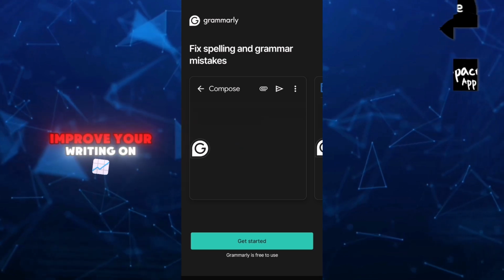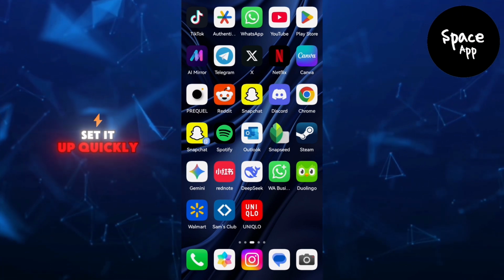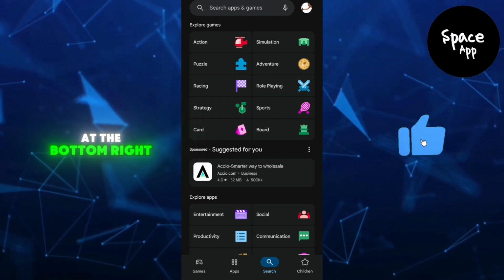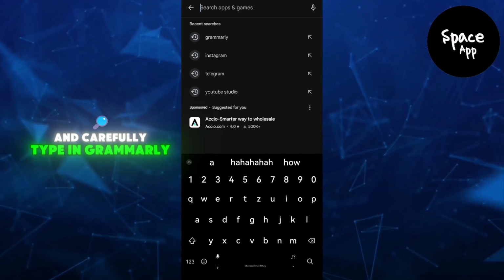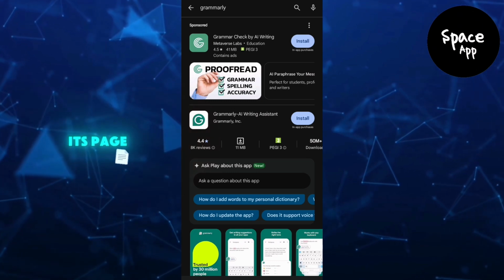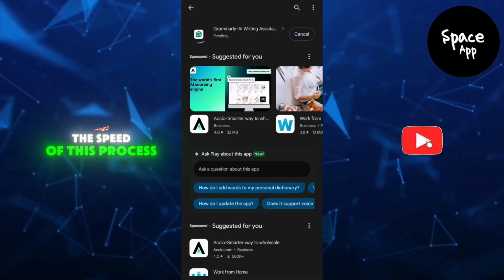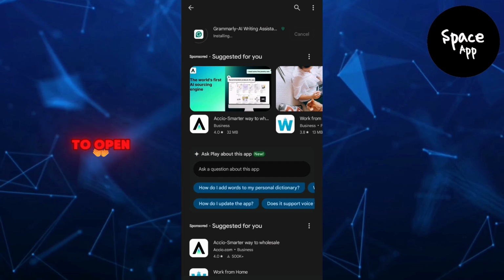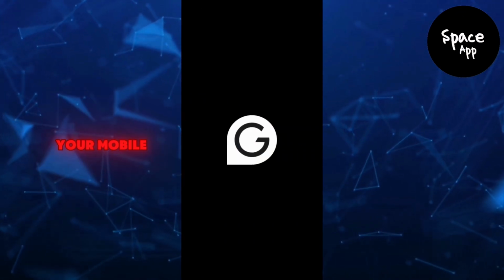How To Download Grammarly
Description:
Learn how to download and install Grammarly on your browser, desktop, and mobile to improve your writing instantly.